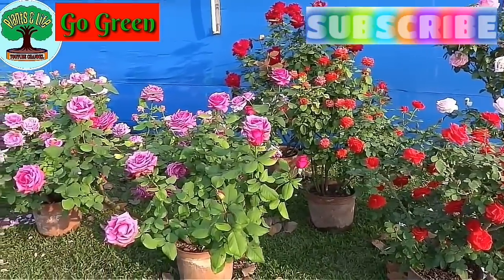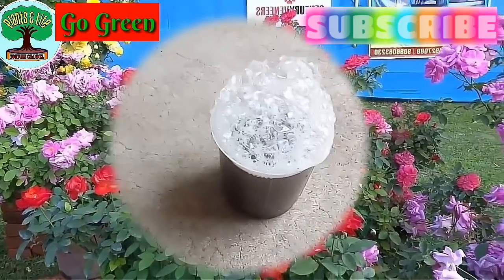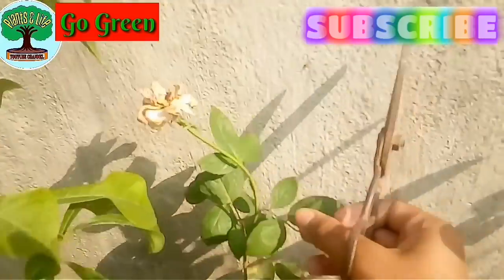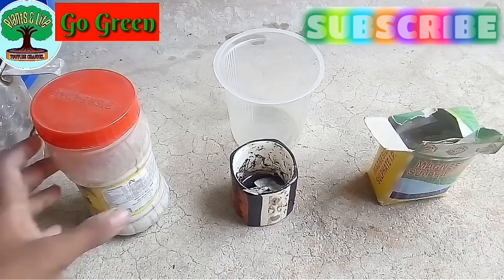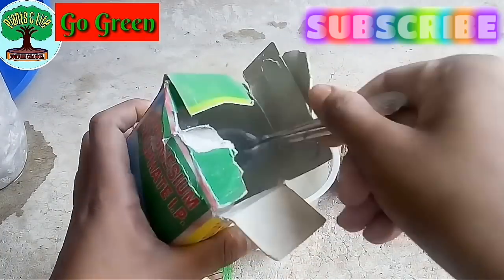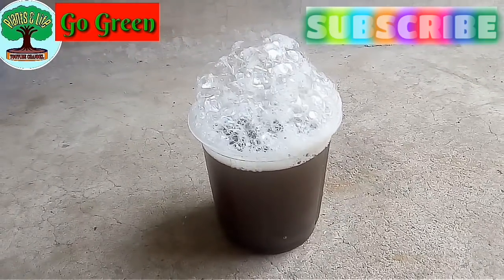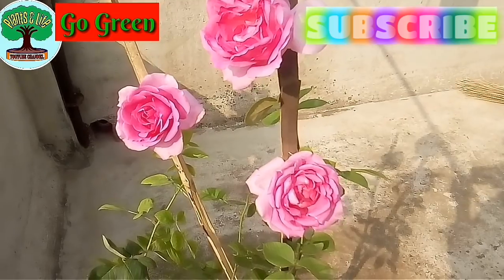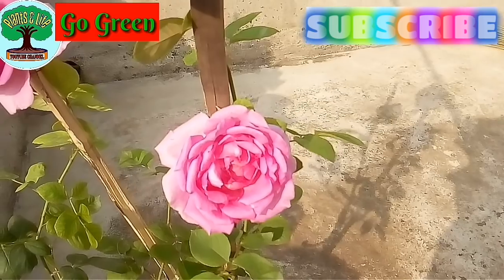Secret Trick to get More and Big Flowers in Rose Plant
𝗕𝗨𝗬 𝗖𝗛𝗘𝗔𝗣𝗘𝗦𝗧 𝗚𝗔𝗥𝗗𝗘𝗡𝗜𝗡𝗚 𝗧𝗢𝗢𝗟𝗦 𝗔𝗡𝗗 𝗣𝗢𝗧𝗦 𝘄𝗶𝘁𝗵 F͟R͟E͟E͟ D͟E͟L͟I͟V͟E͟R͟Y͟ & C͟A͟S͟H͟ O͟N͟ D͟E͟L͟I͟V͟E͟R͟Y͟

Best Collar Mic (Best for recording)
Best Microphone

Cocogarden® Cocopeat Block - Expands Up To 75 Litres of Coco Peat Powder
by Cocogarden

Ugaoo Coco Peat Brick 5 Kg Block - Expands Into Cocopeat Powder

Falcon FWT-204 Hand Digging Trowel (Steel, Multicolor)

DeoDap Rubber Hand Gloves Reusable Washing Cleaning Kitchen Garden (2 Pairs)

Trust Basket Dotted Oval Railing Planters (Multicolour, Pack of 5)

Best quality cutter - Falcon 225mm Professional Pruning Secateurs with PVC Grip Steel Handle

Best Gardening tools Combo (MUst Buy) - CUtter-Trowel-Gloves-Rake-weeder-fork

Rose :- A rose is a woody perennial flowering plant of the genus Rosa, in the family Rosaceae, or the flower it bears. There are over three hundred species and thousands of cultivars. They form a group of plants that can be erect shrubs, climbing or trailing with stems that are often armed with sharp prickles. Flowers vary in size and shape and are usually large and showy, in colours ranging from white through yellows and reds. Most species are native to Asia, with smaller numbers native to Europe, North America, and northwestern Africa. Species, cultivars and hybrids are all widely grown for their beauty and often are fragrant. Roses have acquired cultural significance in many societies. Rose plants range in size from compact, miniature roses, to climbers that can reach seven meters in height. Different species hybridize easily, and this has been used in the development of the wide range of garden roses.

► Music Credit: OurMusicBox (Jay Man) Track Name: "Peace And People" Music By: Jay Man @ Official "OurMusicBox" YouTube Channel License for commercial use: Creative Commons Attribution 4.0 International (CC BY 4.0) Music promoted by NCM